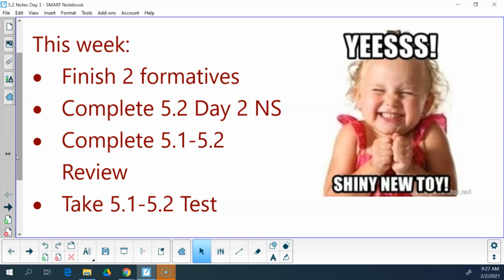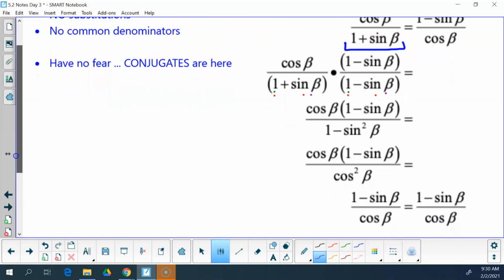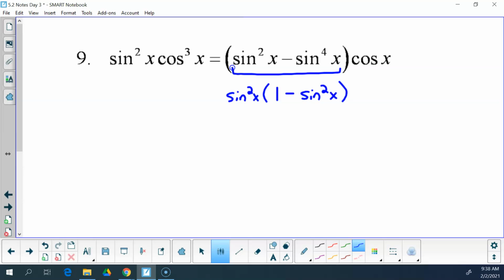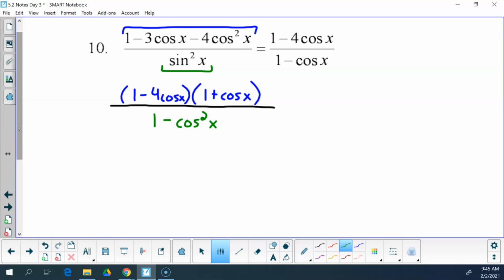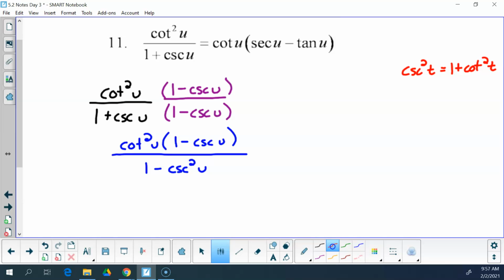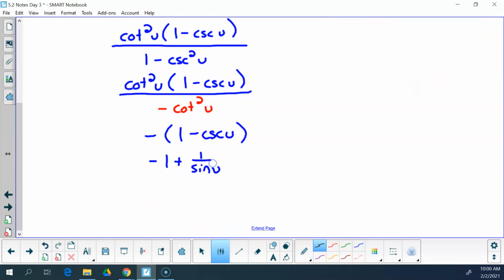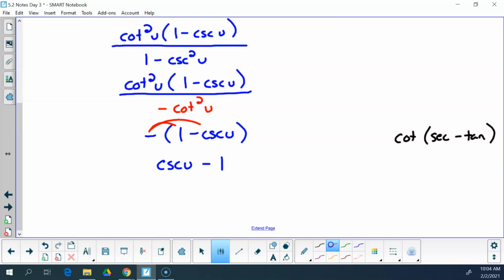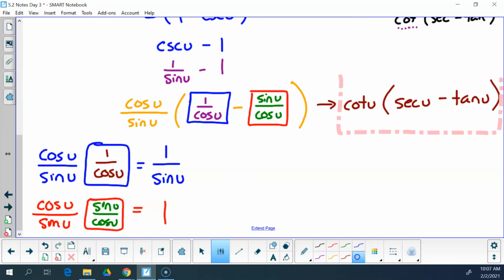T Feb. 2 - LIVE Class - 5.2 Notes Day Three